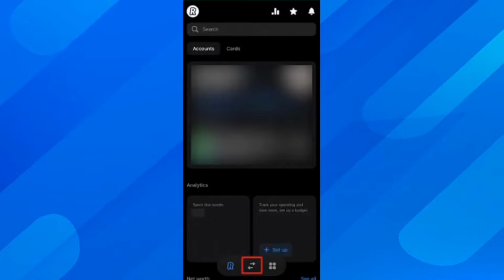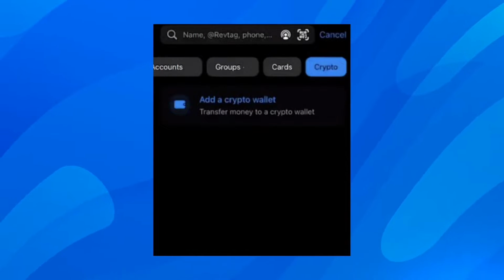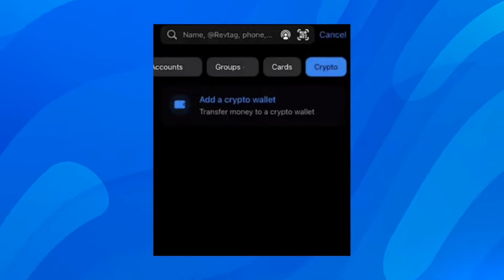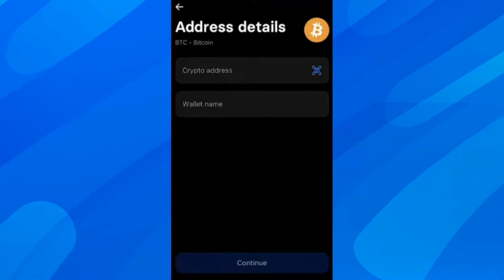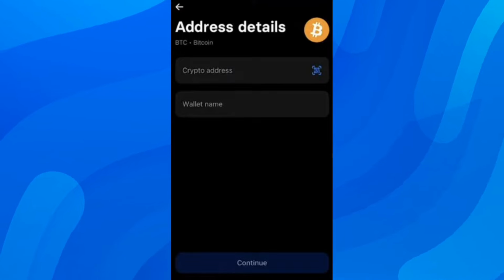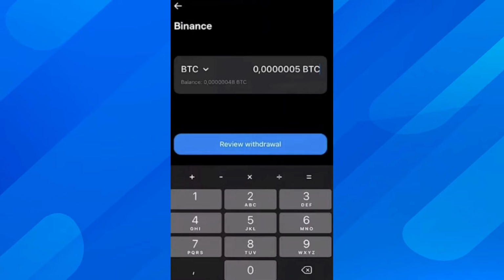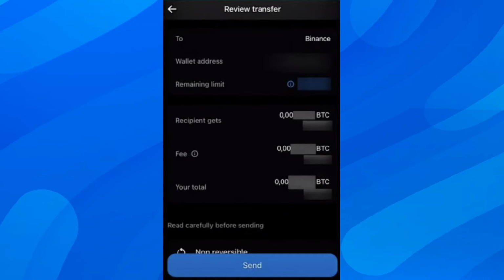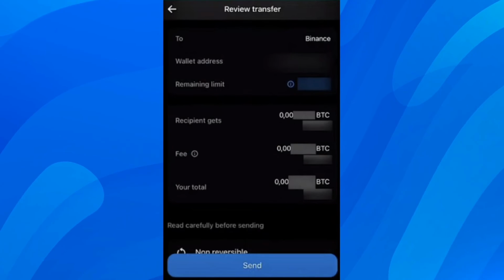How To Transfer Money From Revolut To Binance (2026) Step by Step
To transfer money from Revolut to Binance, first log into your Revolut account and select the "Payments" tab. Then, click on "New Payment" and choose "Bank Transfer". Next, enter the amount you wish to transfer and select the currency as well as the recipient's bank account details. Once you have confirmed the details, click on "Make Payment" to initiate the transfer.

After the transfer is complete, log into your Binance account and navigate to the "Deposit" section. Select the currency you transferred and click on "Deposit" to generate a deposit address. Finally, paste this address into your Revolut transfer and confirm the transfer. Your funds should now be available in your Binance account.